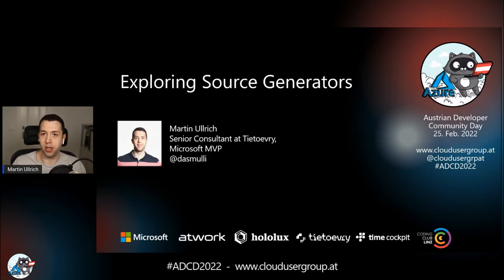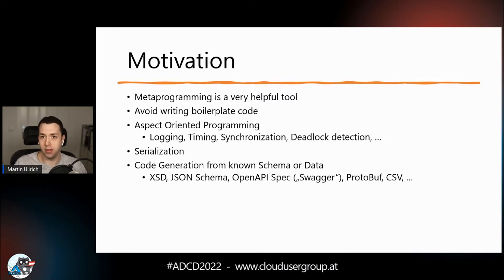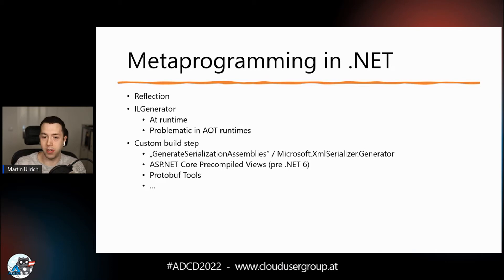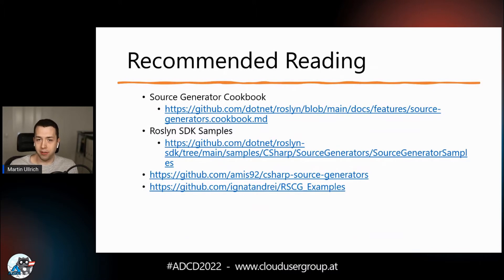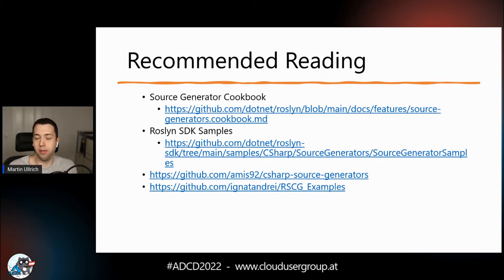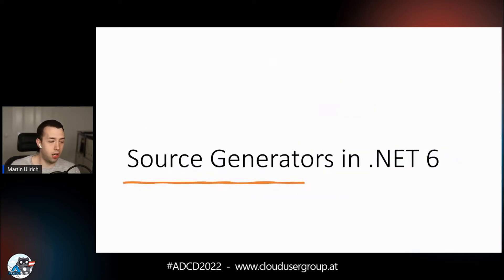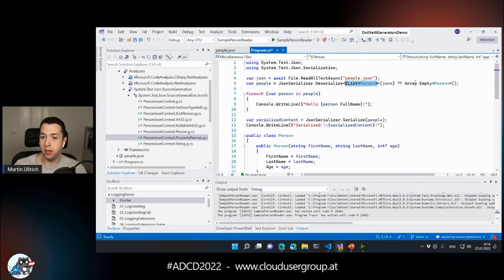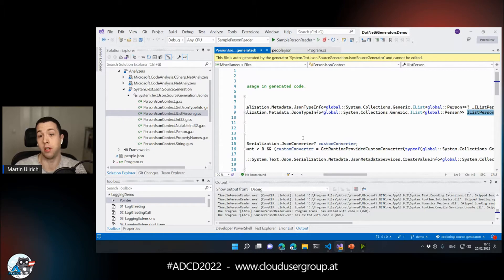s1-16 Exploring Source Generators-Martin Ullrich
T4 is no longer the only way for C# code generation. Roslyn Source Generators is a handy tool for making day-to-day work quicker and automating build processes with direct compiler integration.
In this session, we‘ll look into what they are can or could be used for and implement a custom source generator.